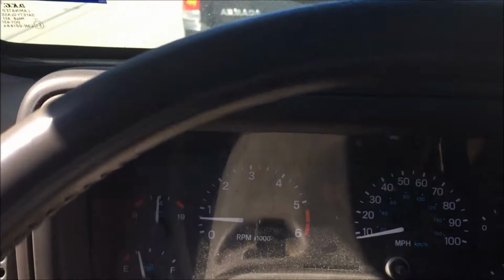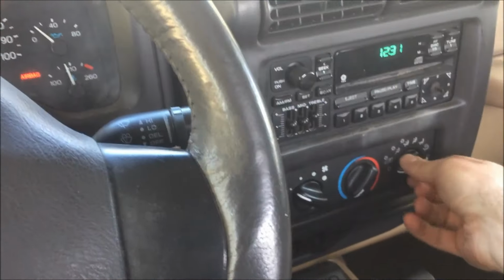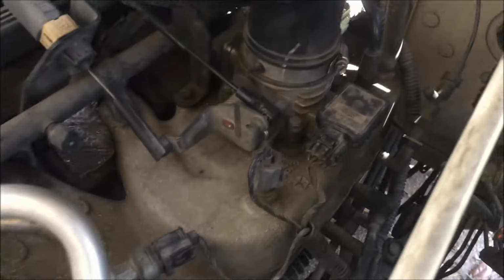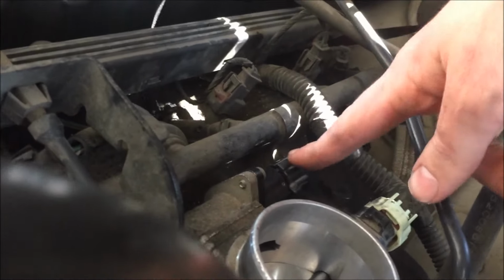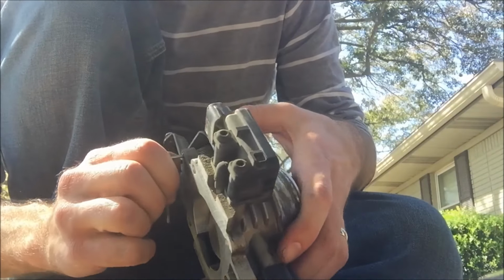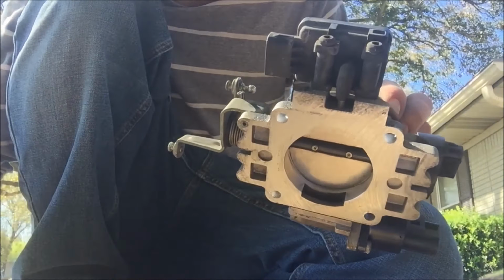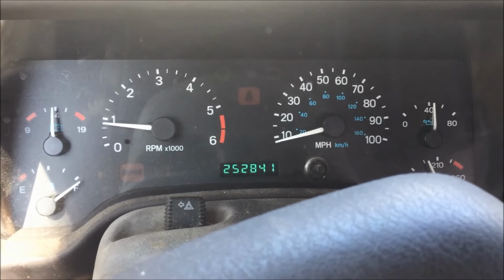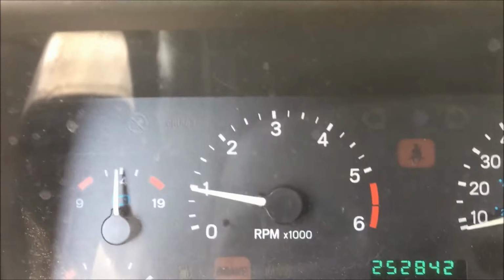Car Rough Idle / Stalls at Stop Signs - How to Fix Jumping, Stalling, Idling at Stops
Per another mechanics recommendation I lowered the RPM’s back down to 600-700.
Lucas Fuel Treatment
Throttle Body Cleaner